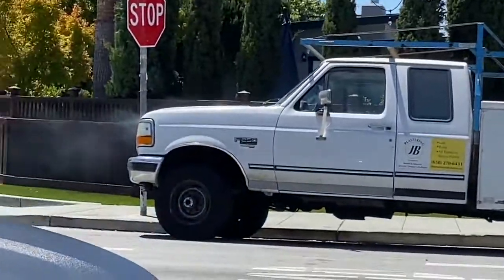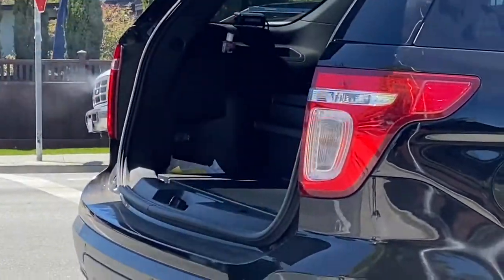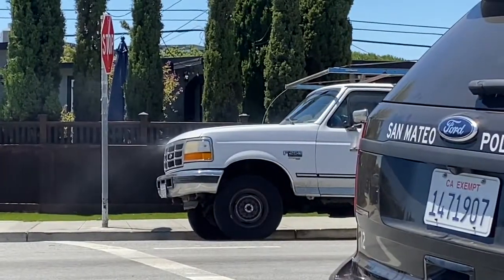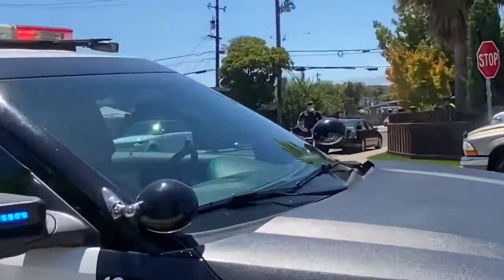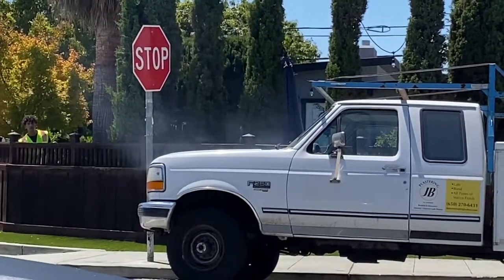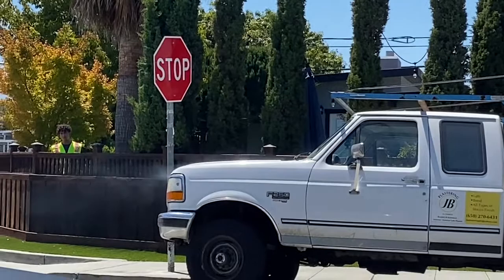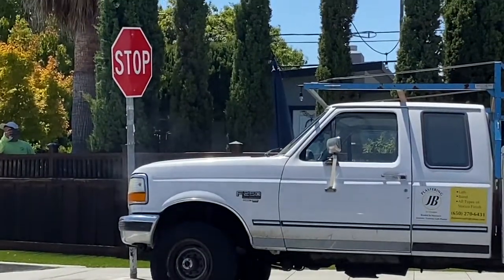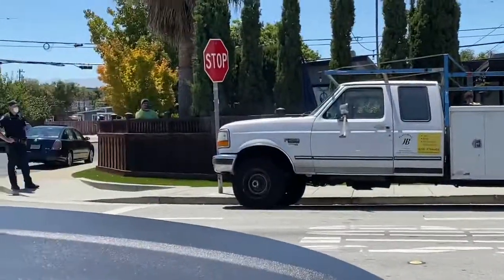Smoke Emanating From Hood Of Vehicle.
After leaving the scene of a incident a San Mateo police unit noticed a vehicle with moderate smoke emanating from the hood. Do unit turned on its hazard lights and requested fire personals the scene to assist. Additional officers arrived as well as engine 26 and The situation was quickly brought under control. No injuries had been reported.